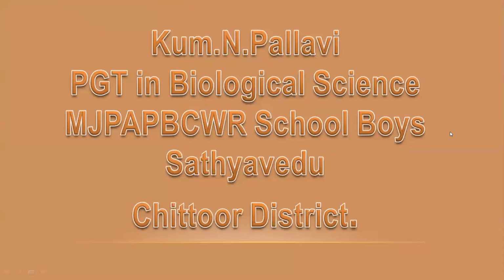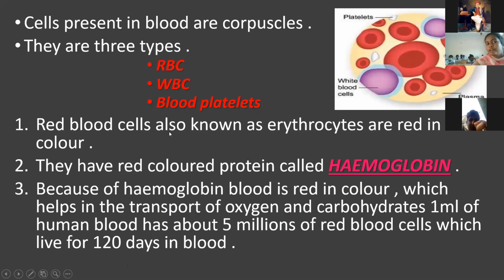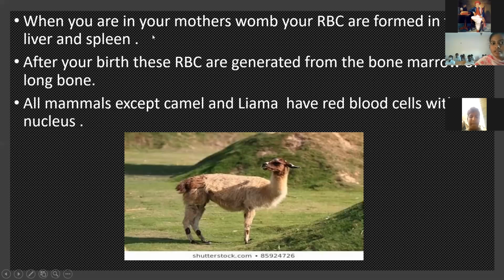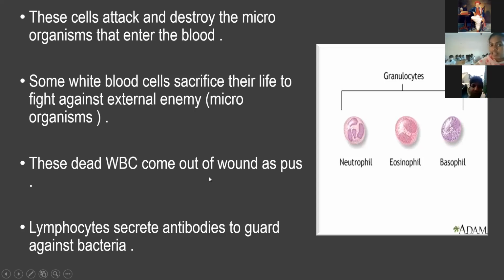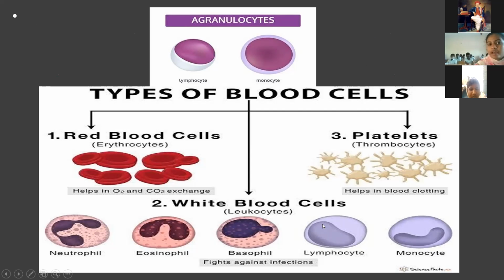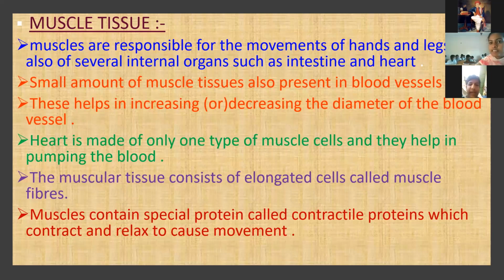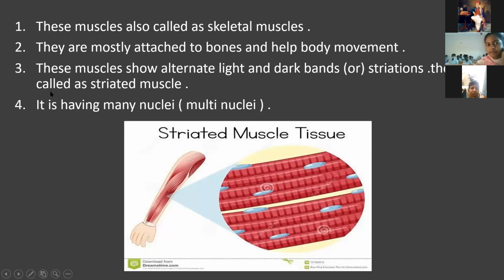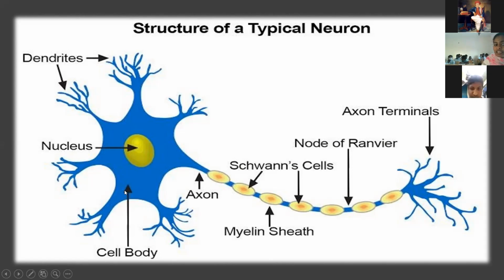Kum.N.Pallavi, Biological science zoom class for 9th class 10.12.2020 MJPAPBCWRS (Boys) Sathyavedu